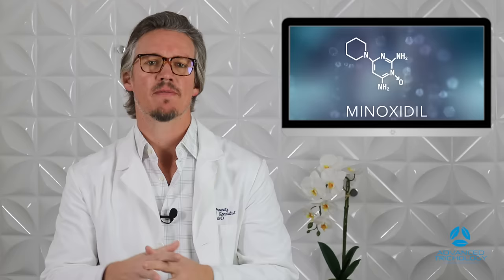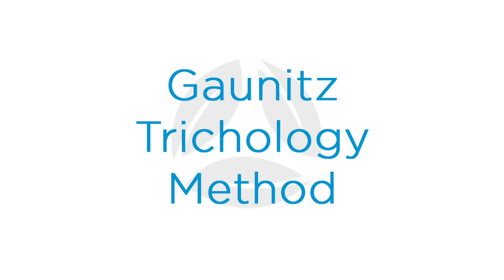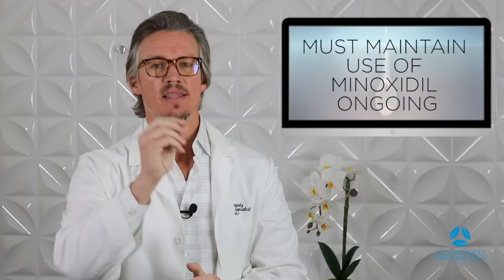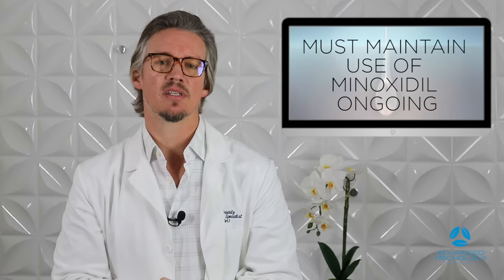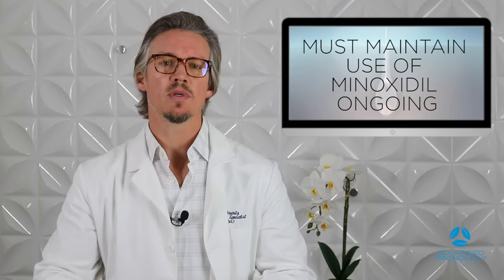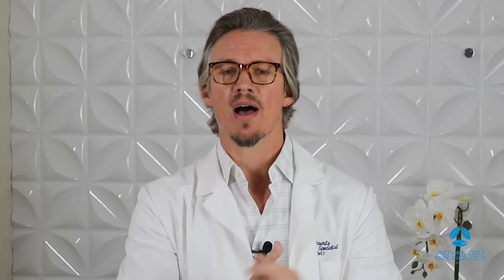Minoxidil: How Does Minoxidil Work For Hair Regrowth Results? - Trichologist William Gaunitz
Minoxidil is the only non-prescription treatment clinically proven for female and male pattern hair loss. In this breakdown hair loss expert William Gaunitz answering this question "How does minoxidil work for hair regrowth?"

Minoxidil is a medication used for the treatment of male-pattern hair loss. It is an antihypertensive vasodilator. It is available as a generic medication and over the counter.

Minoxidil is scientifically proven to improve hair growth and potentially help men with male pattern baldness regrow lost hair. In the tests used to secure FDA approval, minoxidil was primarily tested on the top of the scalp and crown, resulting in a common belief that it only works on these areas.

Minoxidil hair regrowth results work by improving blood flow to the area in which it's applied. Apply it to your scalp and it can potentially improve the supply of blood and nutrients to hair follicles, improving hair density and increasing the rate of growth. As such, there's no reason minoxidil shouldn't work for a receding hairline.

Also, it does stimulate hair growth, although scientists aren't quite sure how it works. Minoxidil is available as Rogaine or Theroxidil, or in generic form effectiveness: Minoxidil works for about 2 out of 3 men. It's most effective if you're under age 40 and have only recently started to lose your hair.

While the exact mechanism of action for minoxidil the active ingredient isn't actually clear, it's believed to work by partially enlarging hair follicles and elongating the growth phase of hair. With more follicles in the growth phase, you'll see more hair coverage on your scalp.

Increased hair loss, one of the most publicized side effects of minoxidil, is often the result of hair follicles rapidly moving through the hair growth cycle and shedding before an anagen phase. There are also side effects of minoxidil that can occur from excessive use of the medication.

Most studies indicate that the results from minoxidil usually start to show after six months, with few or no visible results in the first three months of use. There are also studies that don't show any results after three months, indicating that minoxidil can take some time to start working.

Minoxidil is a Health Canada and US FDA-approved medication for hair loss in men and women. The drug is marketed as 2% and 5% topical solutions. This over-the-counter product is considered safe but should be used with caution. Furthermore, minoxidil is an orally active vasodilator for the treatment of severe hypertension.

I hope you enjoy this video and learned the secret method to grow hair faster. Leave a comment to belove if you have any questions.